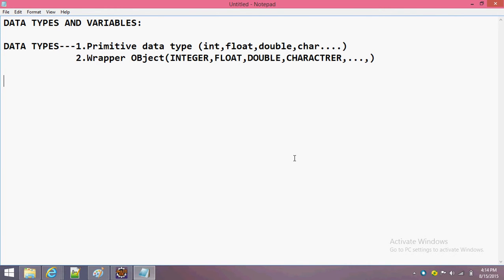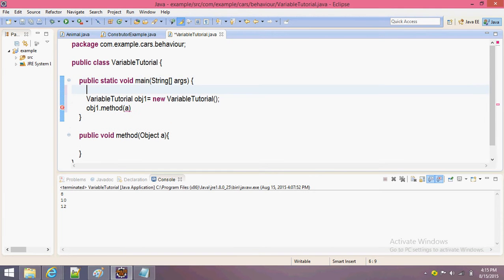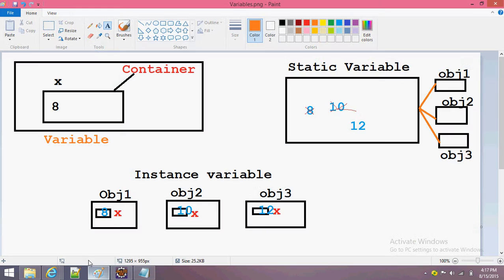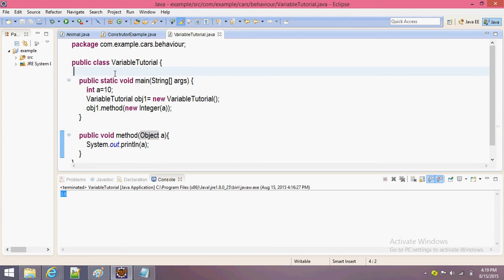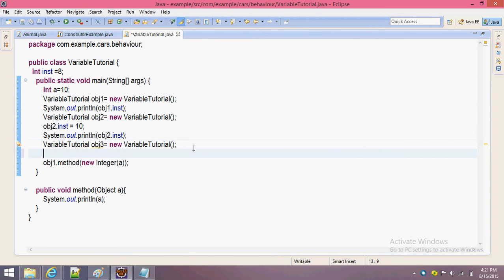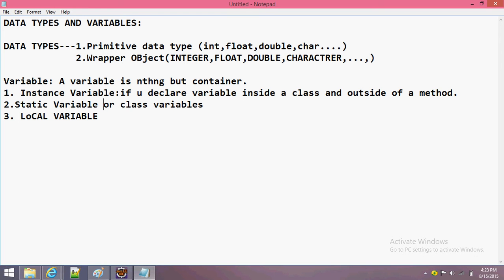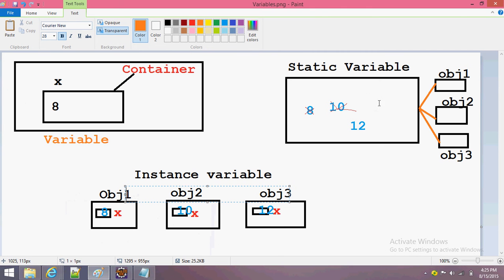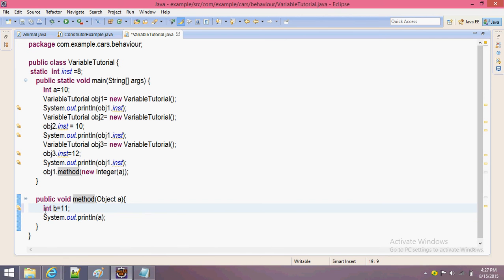core java basic concepts(Data types and variables) -4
Here Clearly explained about different data types and variables in java